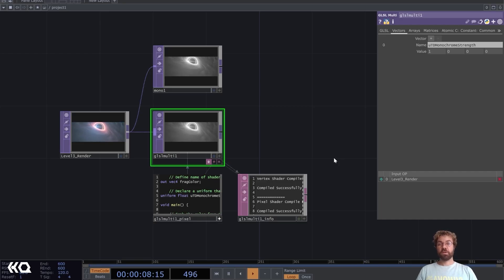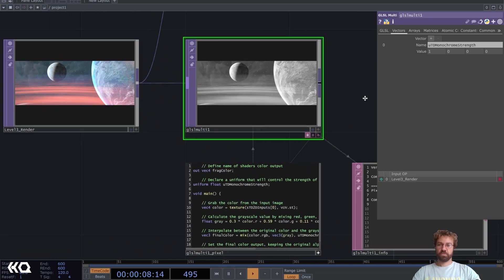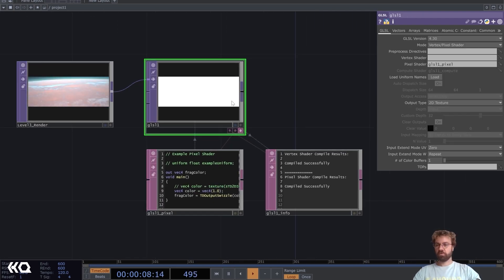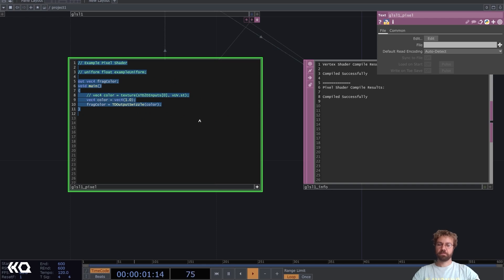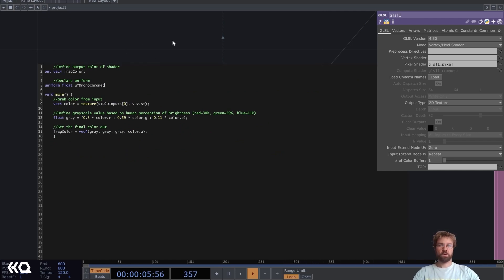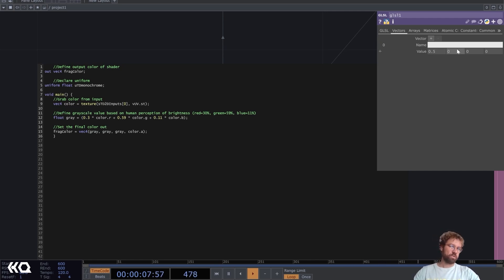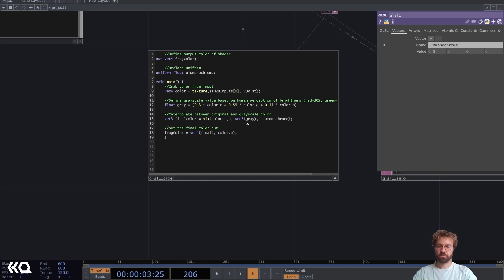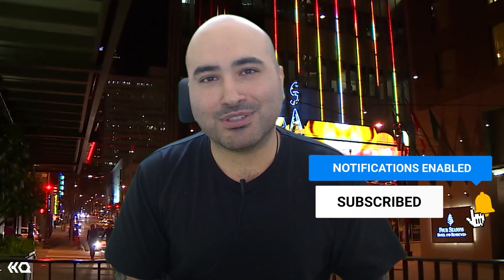Easy Monochrome Effect with GLSL in TouchDesigner - TouchDesigner Tutorial 183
Let's dip our toes into GLSL by coding a simple monochrome effect shader with the GLSL TOP.

GLSL is the OpenGL shading language and runs directly on the GPU - this allows you to handle multiple tasks at once and has big performance advantages compared to CPU executed code.